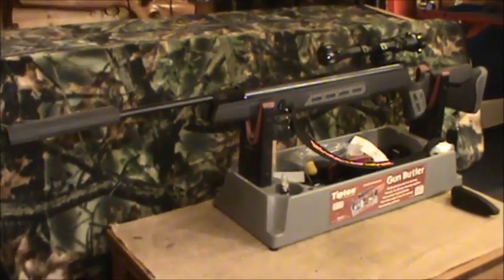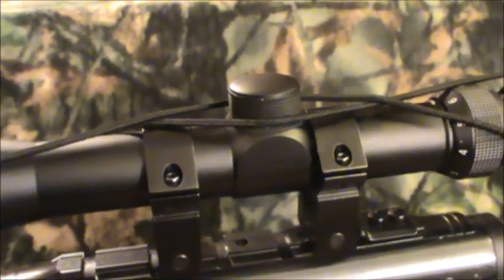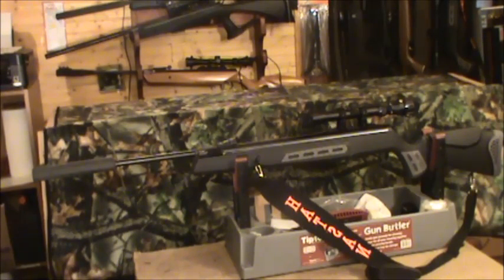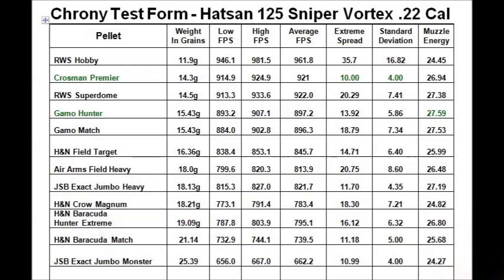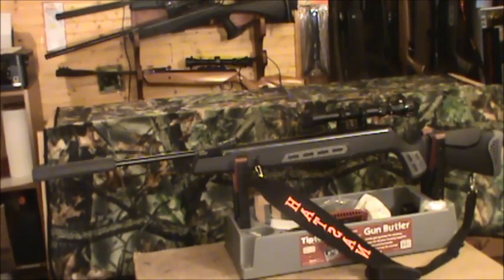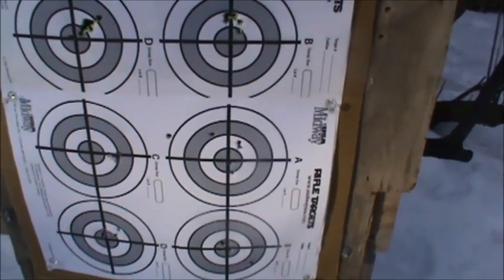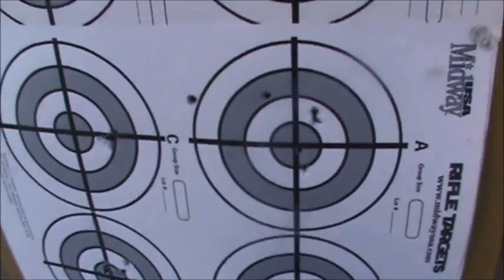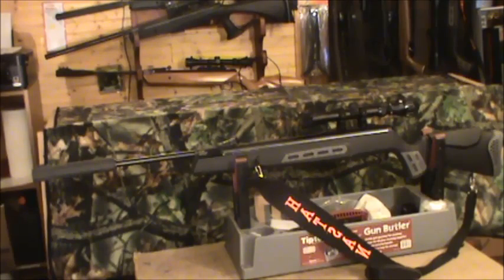Hatsan 125 Sniper Vortex 22 Cal Review, What An Airgun Should Be!!!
If you want to help keep these video's coming, you can do so by making a PayPal Donation on my Web , or by watching or clicking on the ads that interest you. That's what pays for these Video's.